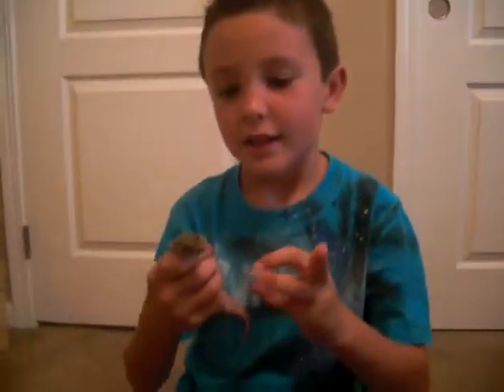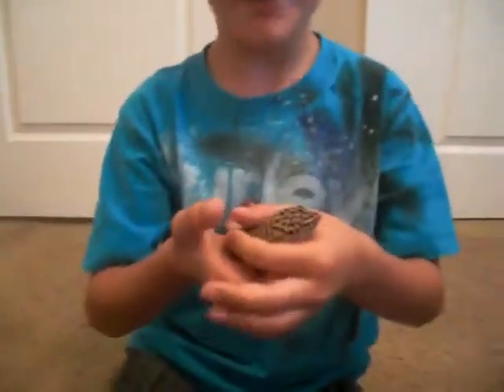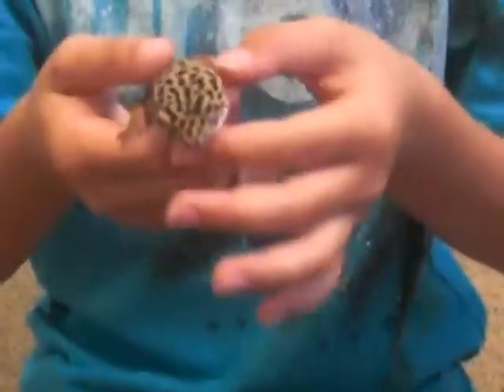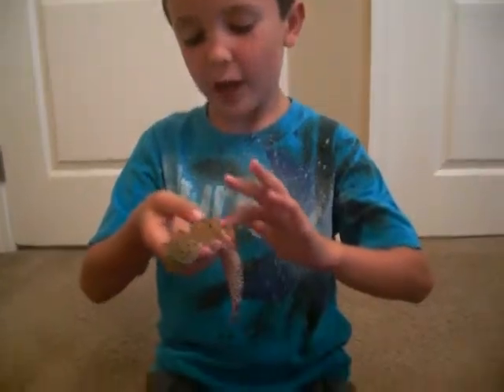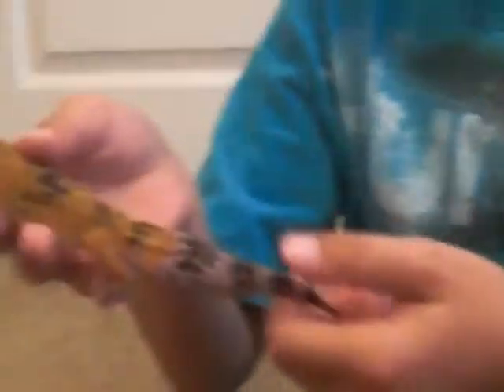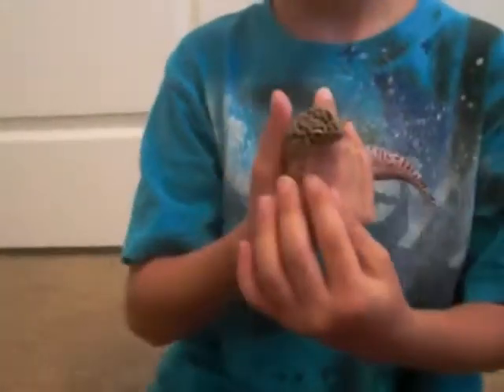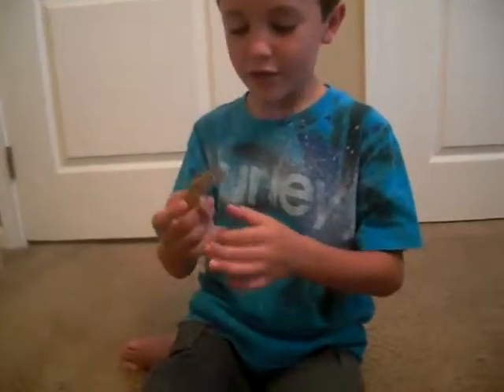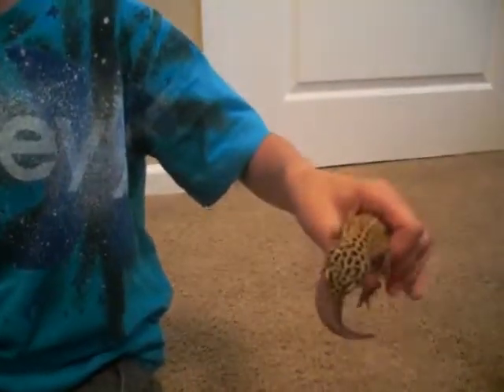The Lizard Show